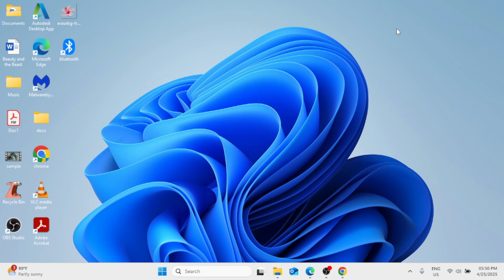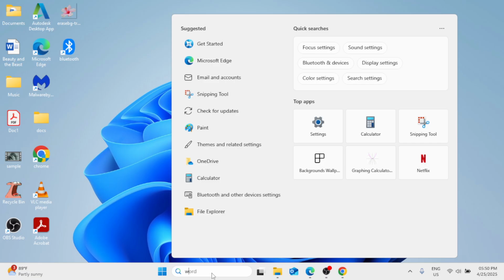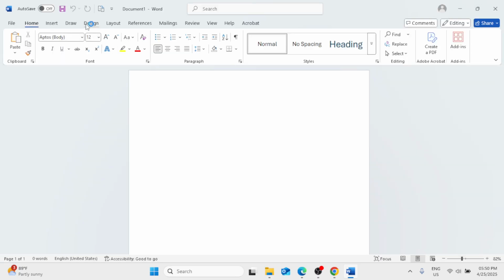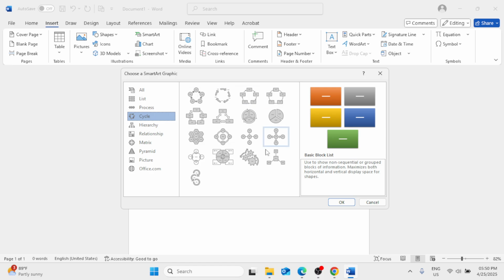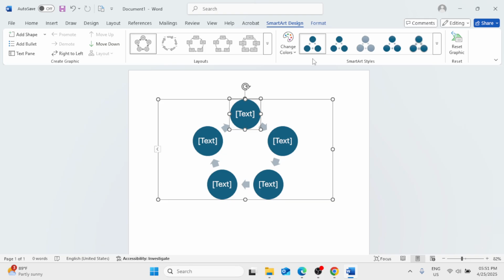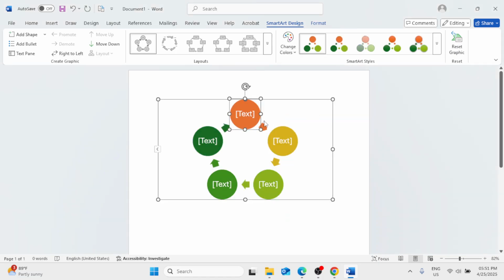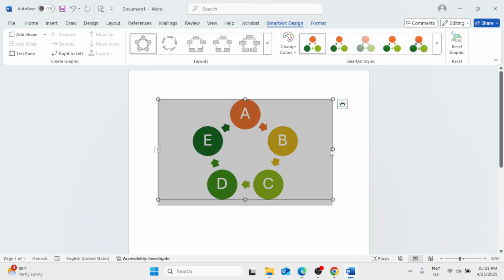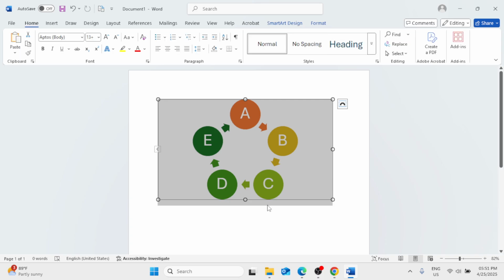How To Make Circular Flow Chart In MS Word [EASY]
Learn how to easily create a circular flow chart in Microsoft Word!
Step-by-step guide to using SmartArt and shapes for a professional design.
Perfect for visualizing processes, systems, or workflows.
Watch now and design your own circular flow chart with ease!